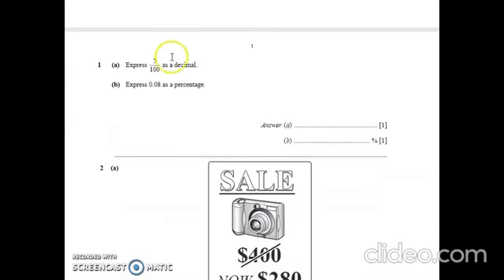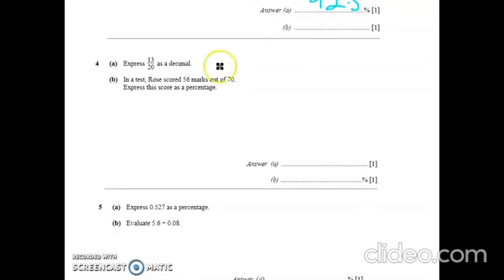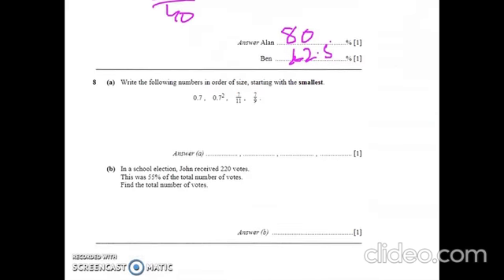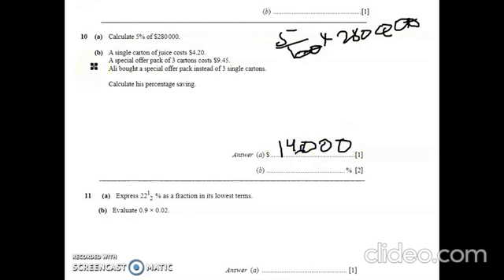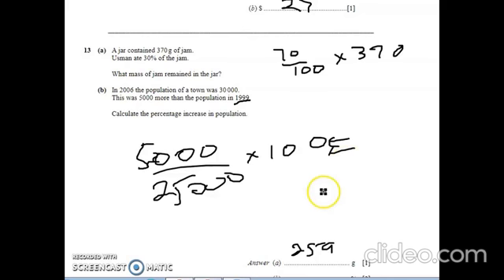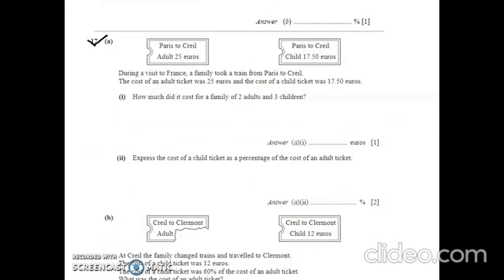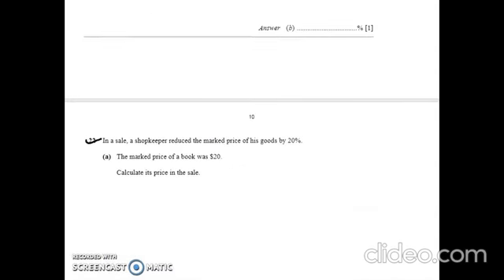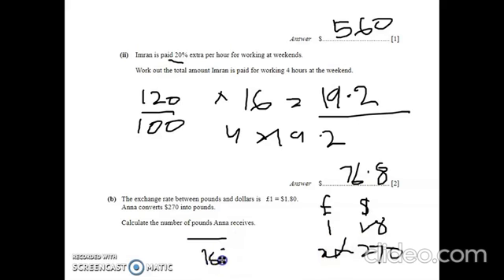Mathematics | O level | Syllabus D | Percentages | Ratio | GCSE | Past papers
This video covers the complete topic of everyday Mathematics. A detailed past paper practice with a complete formula guide.